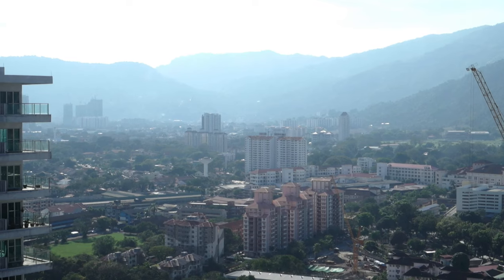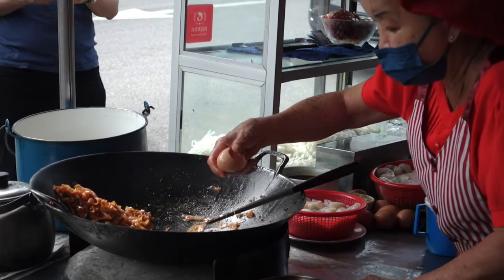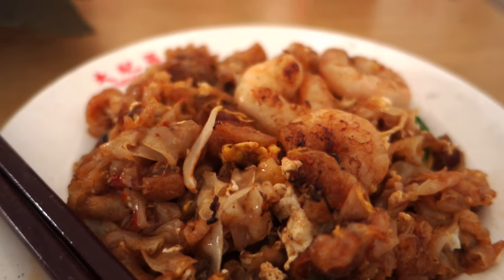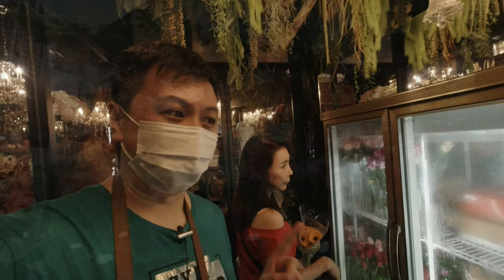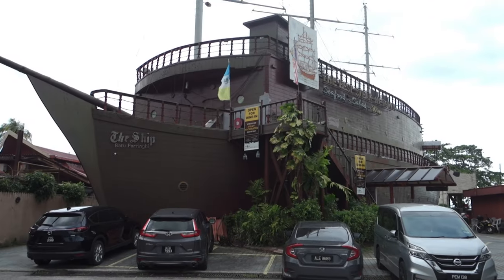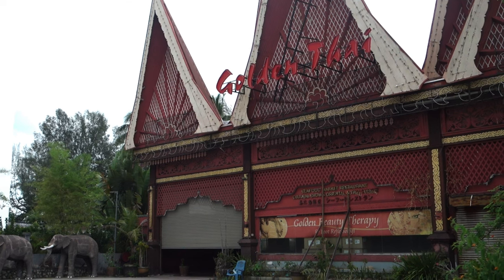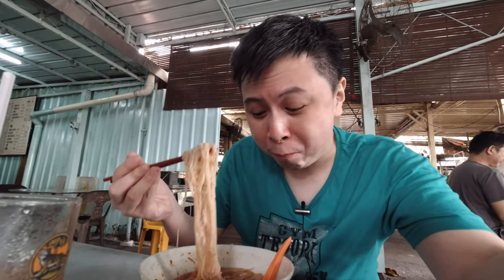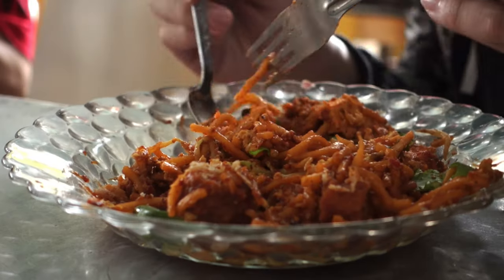The Best Penang Prawn Mee! Lorong Selamat, Rifle Range, the Northern Coast | Penang Vlog Part 4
Final day! We check out of our Airbnb, have some great Char Koay Teow and a nostalgic, quaint Georgetown street called Lorong Selamat, visit my grandmother's gravesite, do a quick drive tour of the Island's northern coast, then conclude the trip at Rifle Range with the best Hokkien Prawn Mee on the planet!

FOOD PLACES IN THIS VLOG

==Lorong Selamat Char Koay Teow== ( 01:45 )
Recommended fare:
 *Char Koay Teow!
 *The Otak-otak is pretty good too.

==Rifle Range Flats Hawker Area== ( 09:21 )
Recommended fare:
 *Hokkien Prawn Mee - Best in the world!
 *Indian Fried Noodles

FILMED with a Sony RX100 iii and a DJI Osmo Action